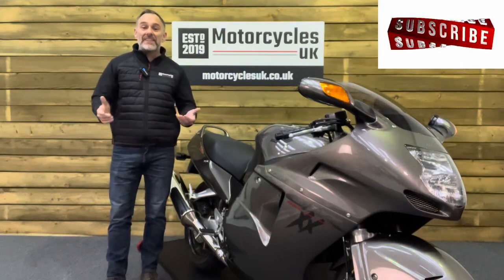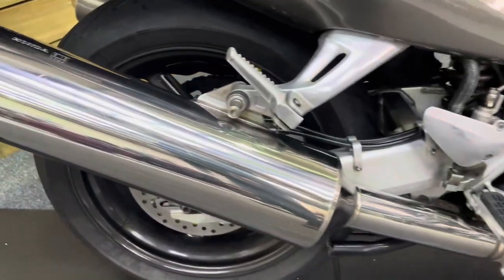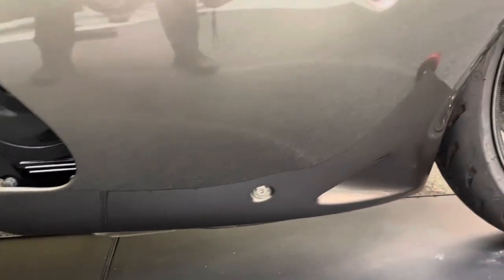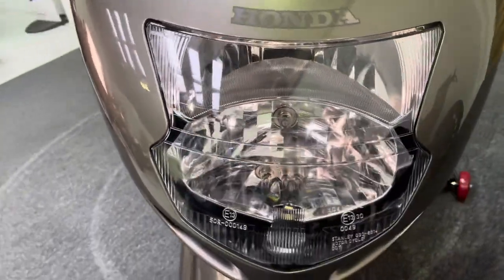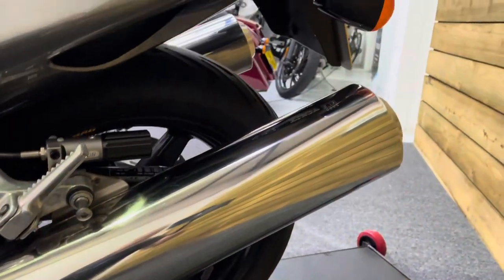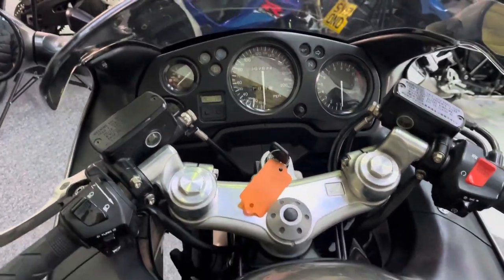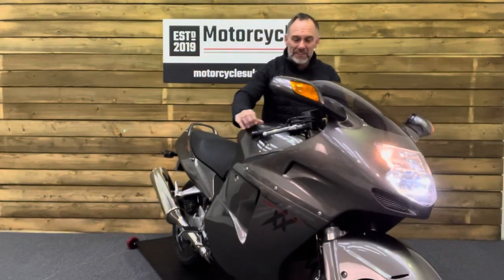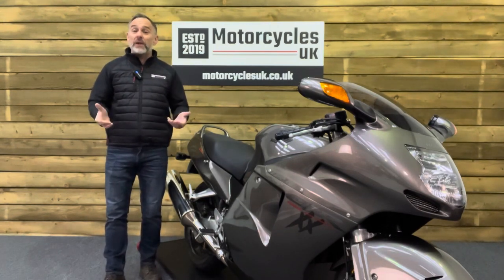Honda CBR1100XX Super Blackbird, Stunning One Of A Kind 90's Hyperbike!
Used Honda CBR1100XX SUPER BLACKBIRD for sale in Swindon

Honda CBR1100-XX Super Blackbird, 1999, S Reg, Only 7634 Miles from New and in Absolutely Immaculate, Showroom Condition! This is a True Time Warp machine that must be seen to be appreciated. Not only is this bike in Exceptional condition it has been lavished with new Carbon fibre Dymag wheels, Nitron rear shock and Titanium pro- bolts at a cost of three thousand seven hundred pounds! This bike rides like a new machine, make no mistake this is one for any collection and is only set to appreciate in value in the coming years. Hurry, call today for further details.

Max Grey Mettalic Metallic, 1999 S Reg, 7,634 miles, Ready To Ride Away, Nationwide Delivery Available, Fly Screen, Centre Stand, £6,495.00.